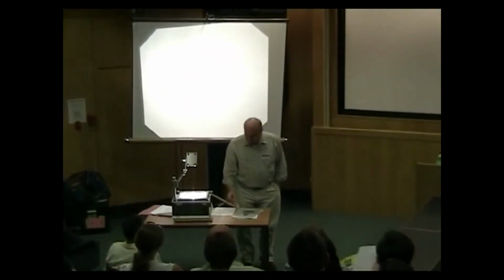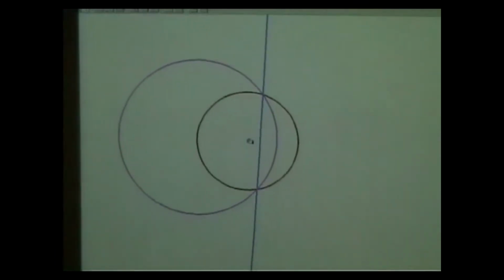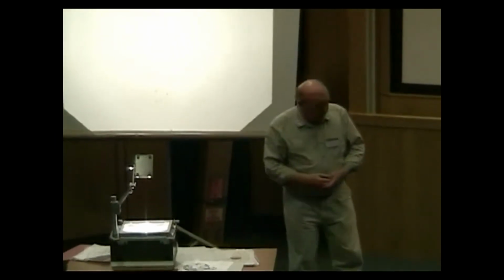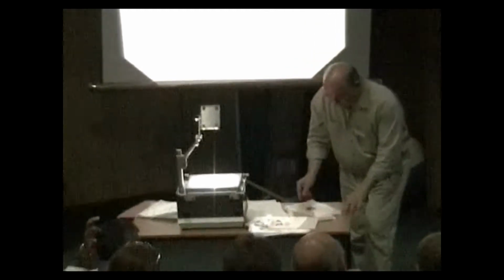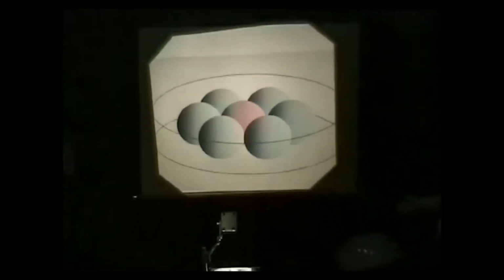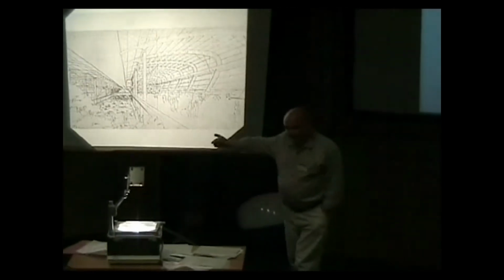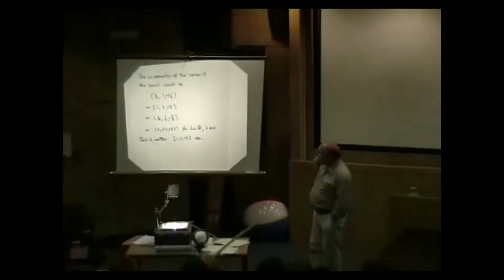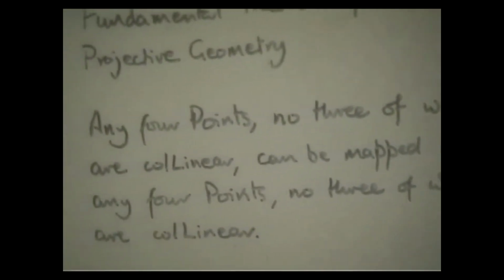Open University M203 Summer School Geometry Lecture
Inversive Geometry
Projective Geometry
Peaucellier's Inversor
Steiner Chain
Soddy's Hexlet